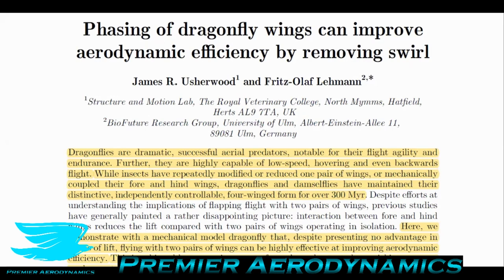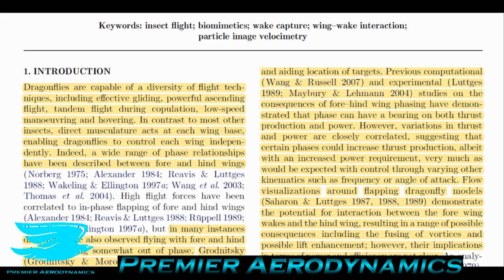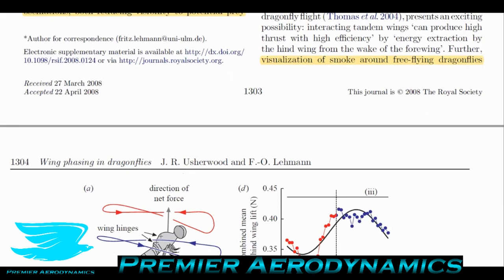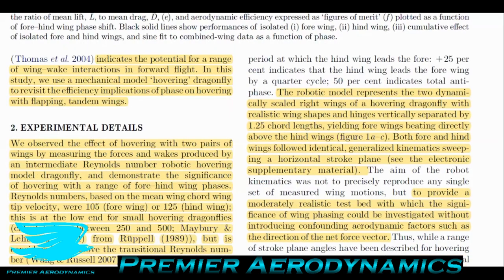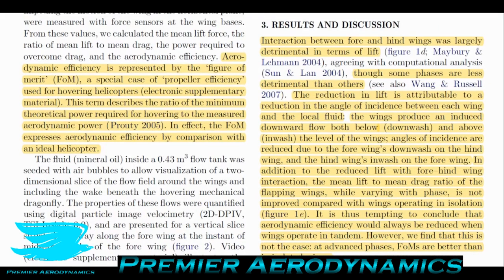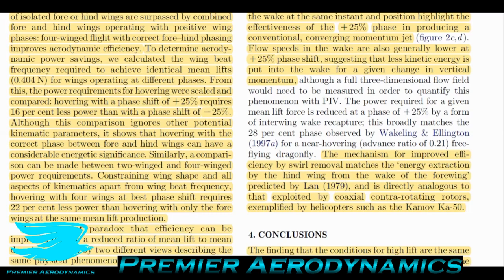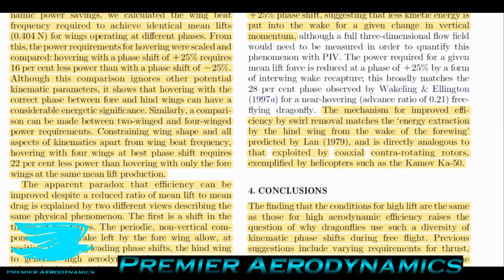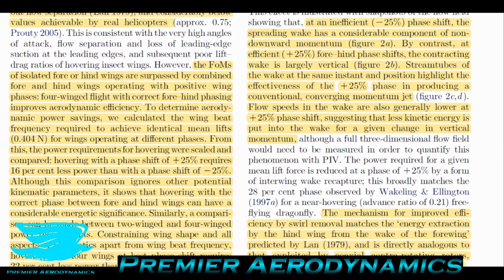How the 4 wings of a Dragonfly work together Aerodynamically - Premier Aerodynamics #17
Dragonflies and Damselflies have two fore wings and two hind wings. How do they work together to make their flight more efficient? Find out in this podcast!